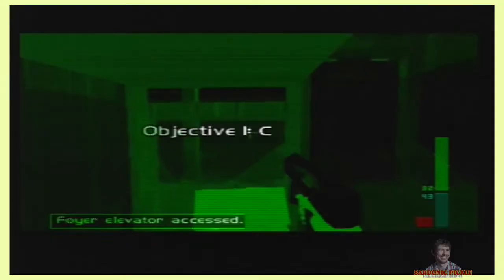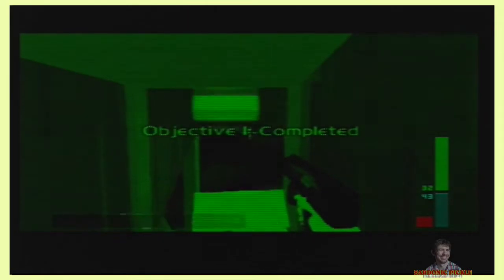The Secret Room I Found in Perfect Dark 64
I can't say Cassandra's last name.
Make sure to press that bell if you want to see more videos.